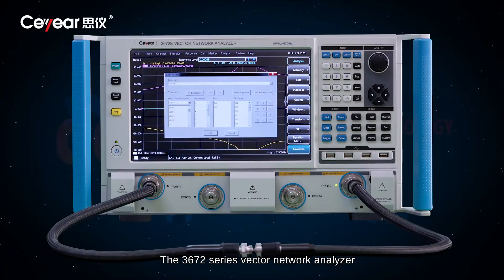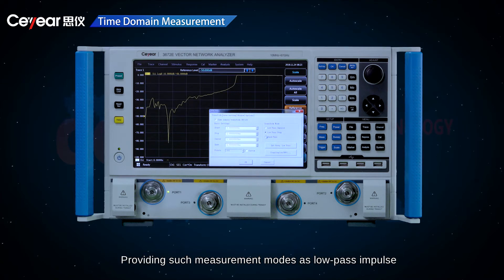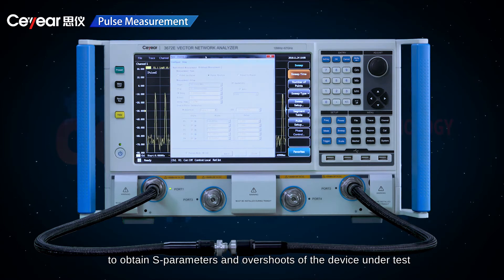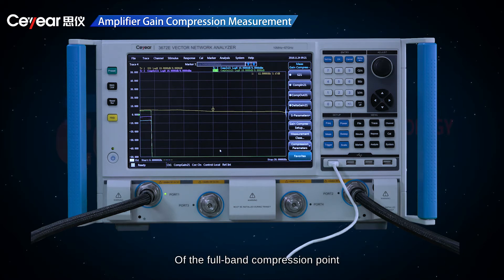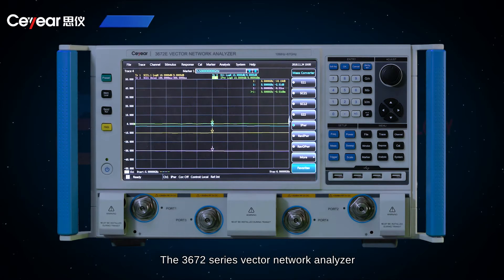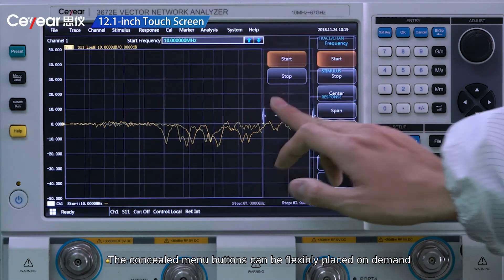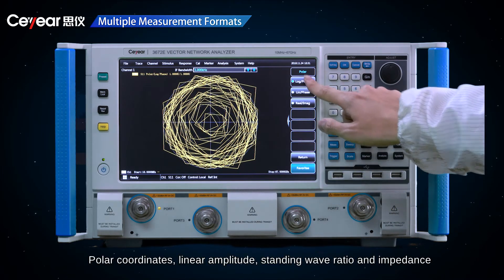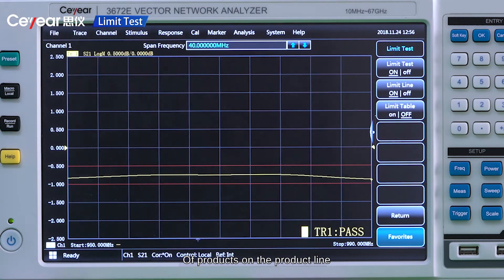5G: Ceyear 3672 Series Vector Network Analyzer (10MHz-67GHz)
Comments below if wanna see more interesting videos.
for more test and measurement instruments
Focus on Measurement
Explore the Future
Tech change life!